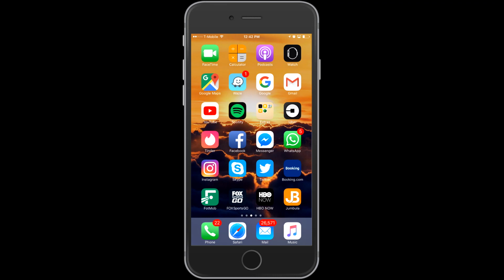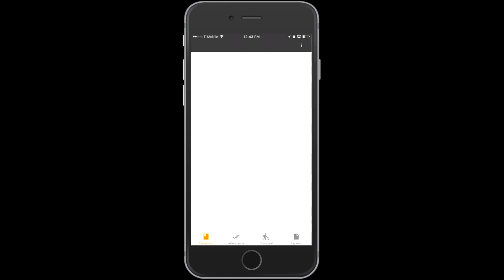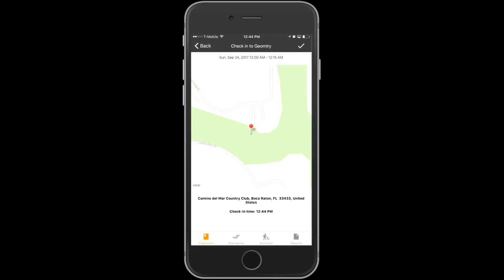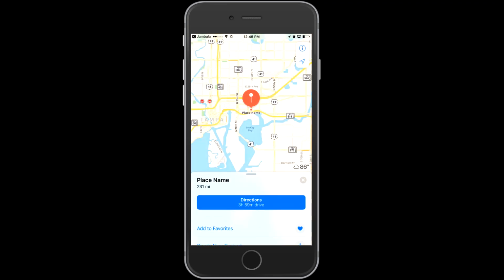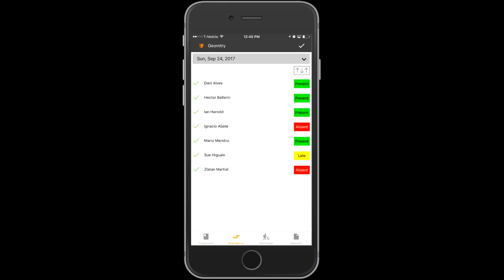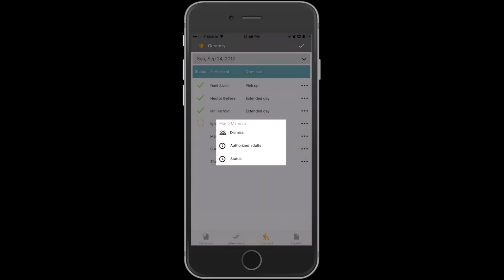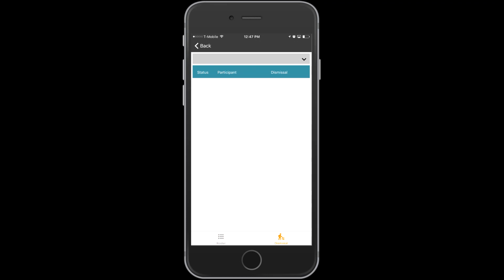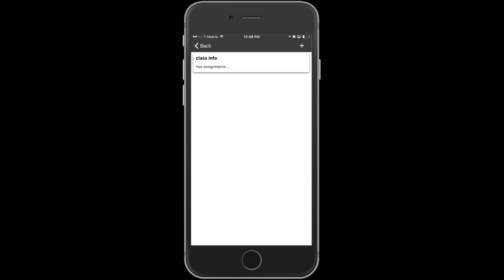Jumbula Attendance & Dismissal Mobile App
View this short tutorial on the new Jumbula Attendance & Dismissal mobile app. Allow instructors and site coordinators to view rosters, take attendance, record dismissal information, send emails, take notes and more.